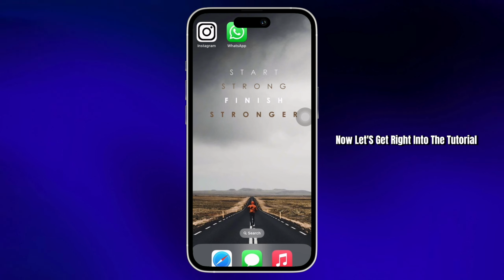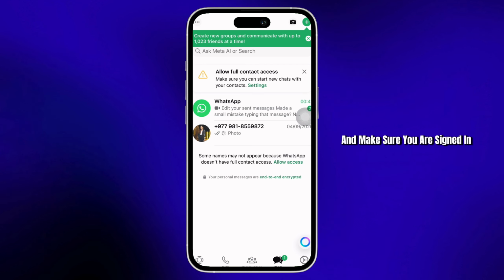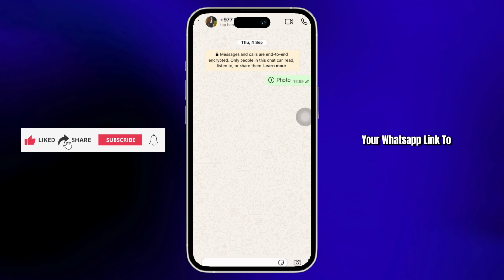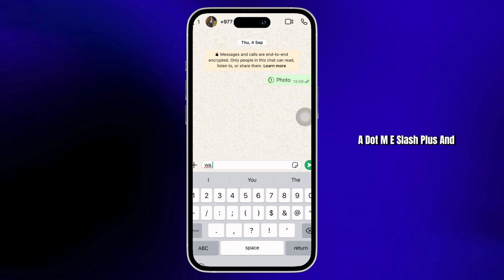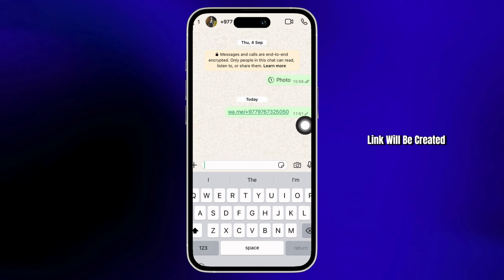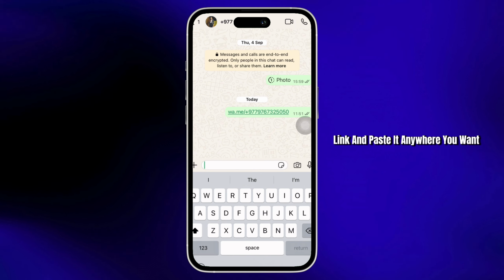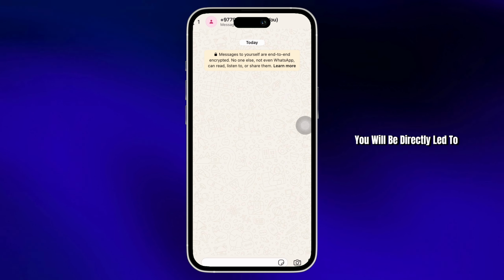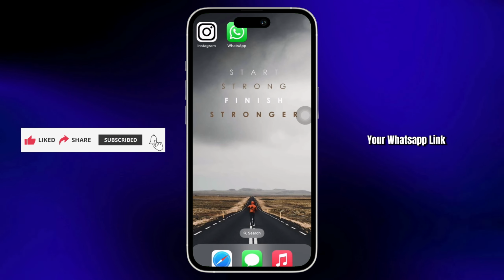How to Get My WhatsApp Link?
Want to share your WhatsApp number quickly and easily? 📱🔗 In this step-by-step 2025 guide, I’ll show you how to get your WhatsApp link so friends, clients, or customers can message you directly with just one click!

What You’ll Learn in This Video:
✅ How to create your WhatsApp direct chat link (wa.me link)
✅ How to customize your WhatsApp link with a pre-filled message
✅ Best ways to share your WhatsApp link on social media, websites, and email
✅ Tips for using WhatsApp links for personal, business, and professional use

📌 Chapters:
⏱ 0:00 - Introduction
⏱ 0:10 - How To Get Your WhatsApp Link (Step by Step)